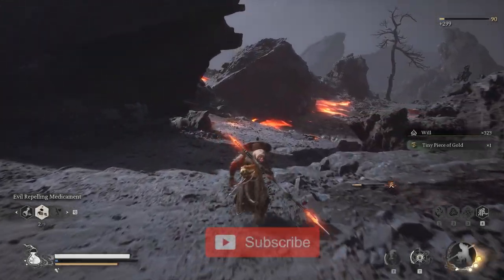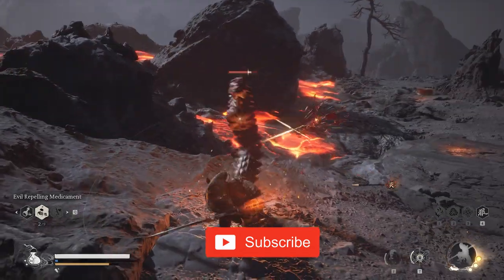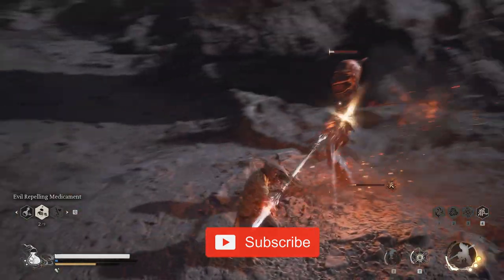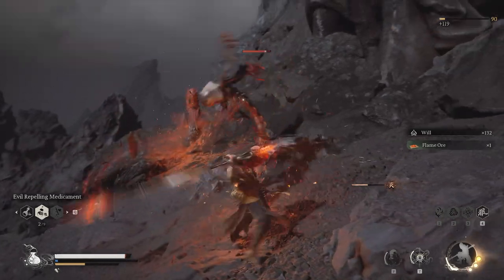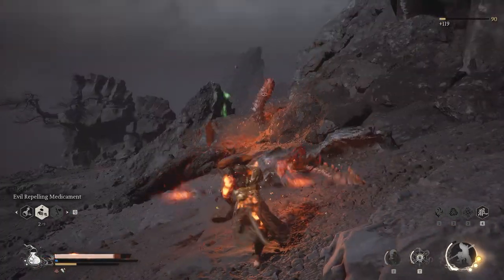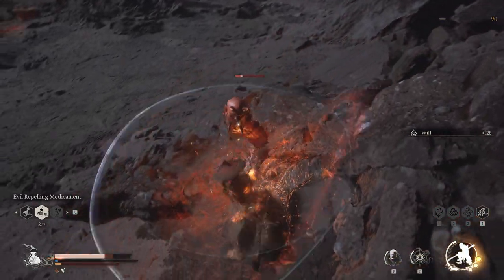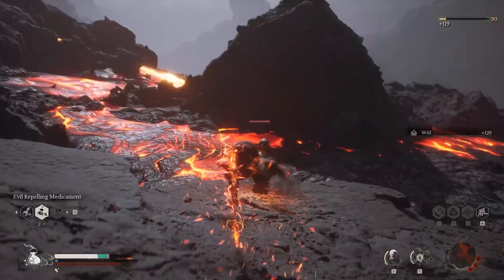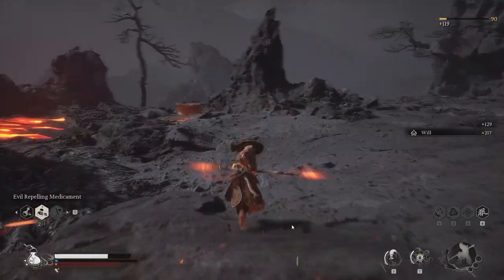Black Myth WuKong: How to unlock the Mother Of Flamlings Secret Boss in Chapter 5!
Learn how to unlock the Mother Of Flamlings Secret Boss in Chapter 5 of Black Myth WuKong! Follow our guide to discover this hidden boss battle. blackmythwukong 🔥

Creative Commons 🎉

The Mother of Flamlings is a semi-hidden boss that you need to summon actively, just a short distance beyond the Flint Vanguard. As you move past the Flint Vanguard, you'll notice little Flamlings emerging from the ground. If you defeat these Flamlings as they appear, some will drop an item known as Flame Ore. Once you've collected 4 Flame Ores, proceed to the clearing ahead, where you'll find a patch of ground glowing with red flames just beneath the surface. Interact with this patch to offer the 4 Flame Ores, and the secret boss, the Mother of Flamlings, will make her appearance.

Hashtags 🎯